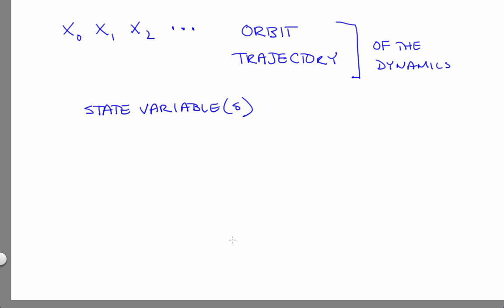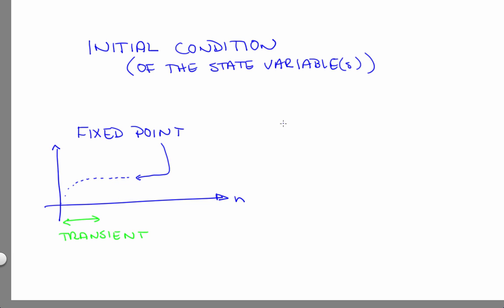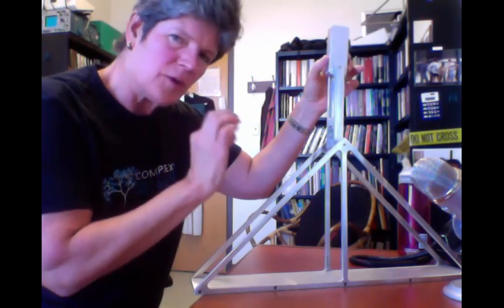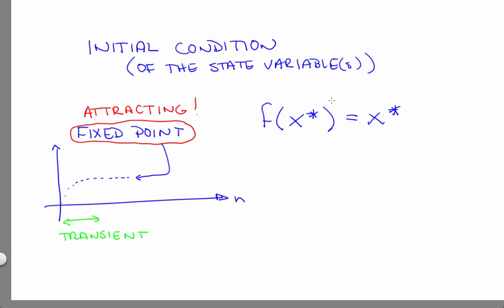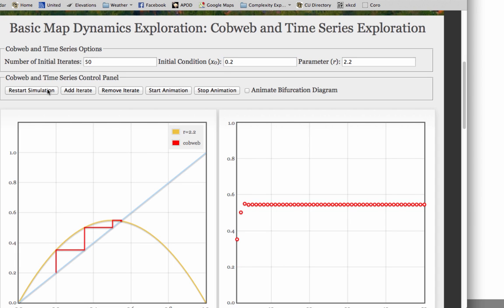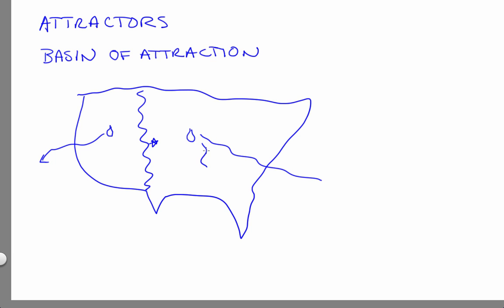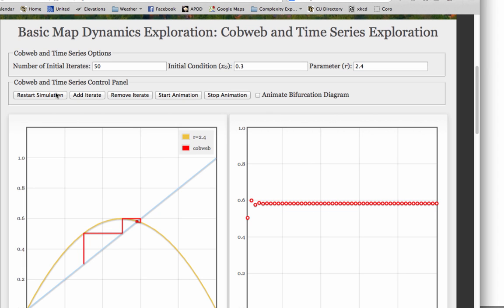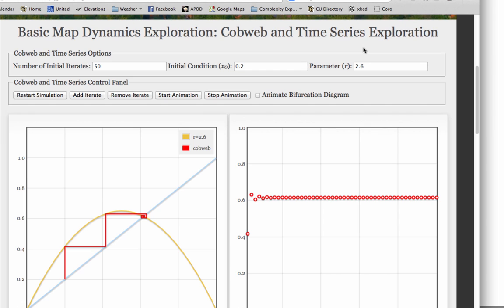Nonlinear Dynamics: Transients and Attractors